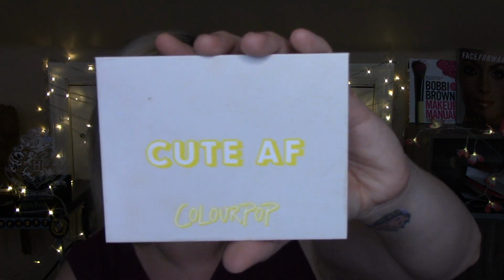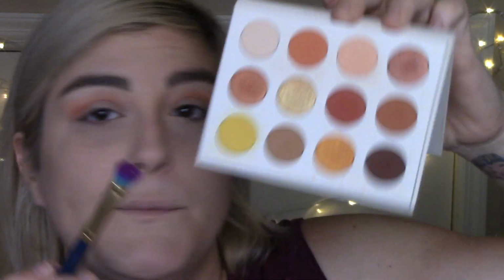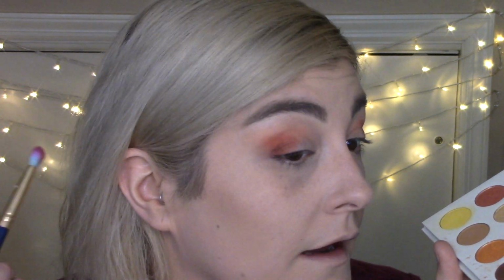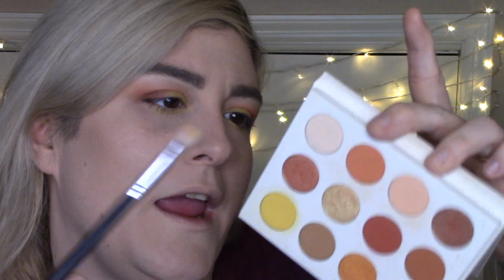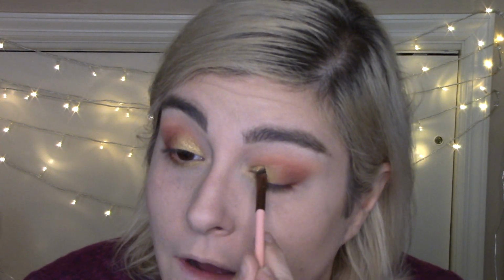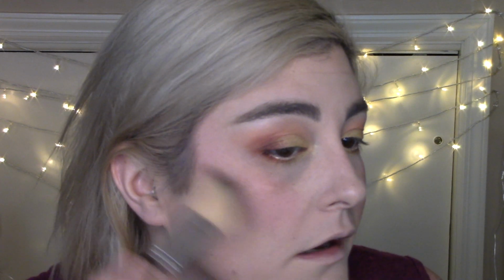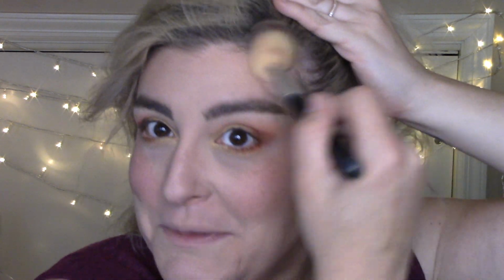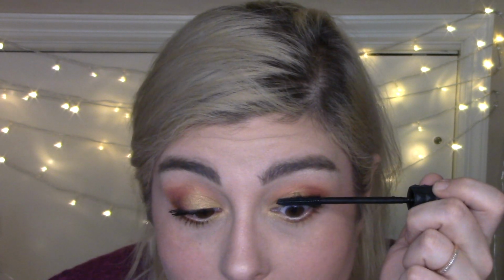Sunset Summer Look Tutorial!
Hey friends! I hope you're all enjoying your summer! Try out this easy sunset summer look and let me know what you think! Don't forget to send me your pics/vids of you trying this out! You MAY even be featured on my channel! (With your permission, of course!)

On mah face:
belif Aqua Bomb moisturizer
UD Naked Skin foundation in 3.5 mixed with
Mac Face and Body in C3
Tarte Shape Tape in light neutral

Brows
Anastasia Beverly Hills Brow Wiz pencil (taupe)

Eyes
Colourpop Cute AF Yes, Please! Palette:
Transition Shade Big Cockails
Crease Champs
Outer Corner Spoiled, French Kiss
Lid Mischief, Butter Cake
Lower Lash Line Mischief, Champs, Spoiled, Butter Cake

Benefit BADgal Bang Mascara in black

Waterline Urban Decay 24/7 Liner in Midnight Cowboy

Cheeks
Elf Cream blush (the tangerine color)

Highlight
The Balm Cosmetics eyeshadow/luminizer in Kuwakaribisha

Lips
Jeffree Star Cosmetics Velour Liquid Lipstick in Watermelon Soda
Topped with Kat Von D Alchemy Palette in pink

But if any companies want to reach out :)